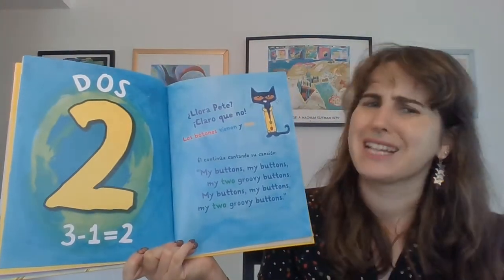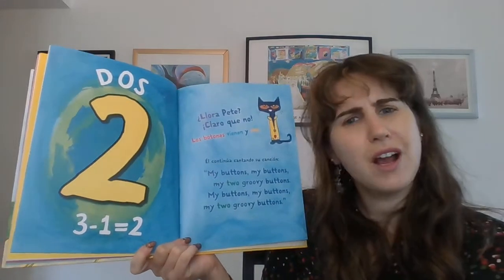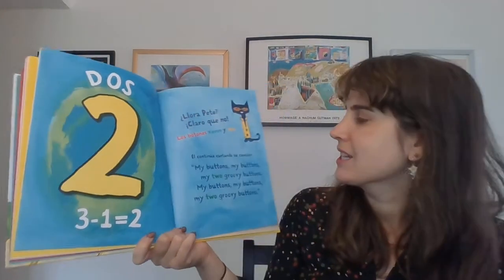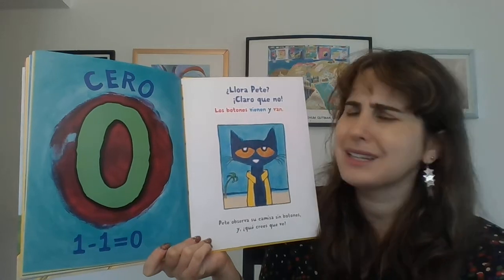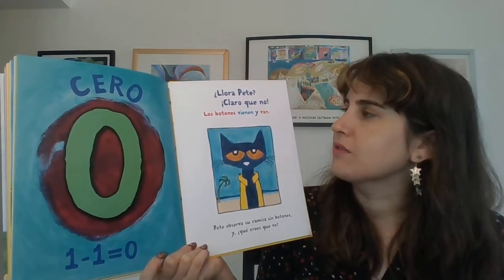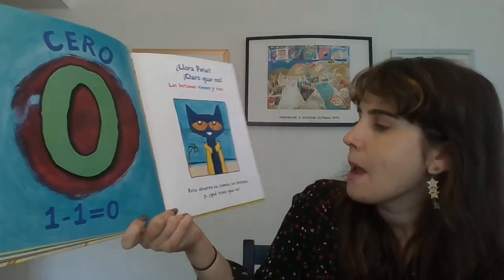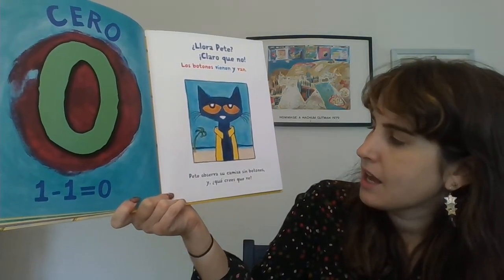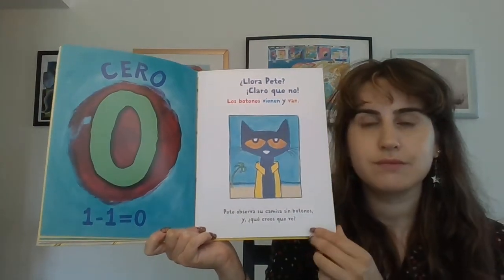"Pete the Cat and his Four Groovy Buttons" Read Aloud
Join me as I read "Pete the Cat and His Four Groovy Buttons" in both English and Spanish! It's by Eric Litwin and illustrated by James Dean.

Pete the Cat is wearing his favorite shirt - the one with the four totally groovy buttons. But when one falls off, does Pete cry? Goodness, no! He just keeps on singing his song - after all, what could be groovier than three groovy buttons? Count down with Pete in this rocking new story the creators of the bestselling Pet the Cat!